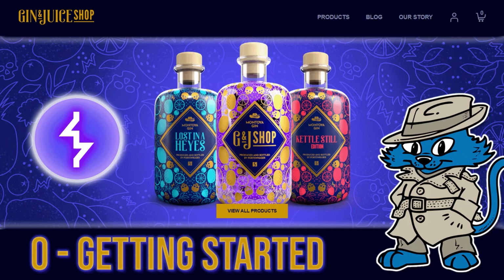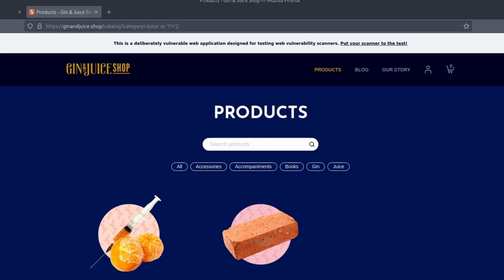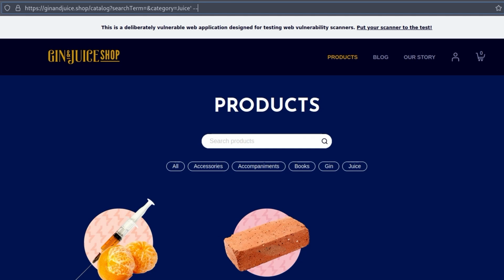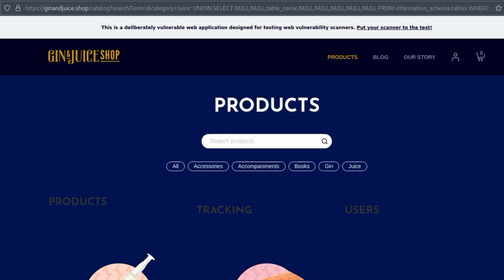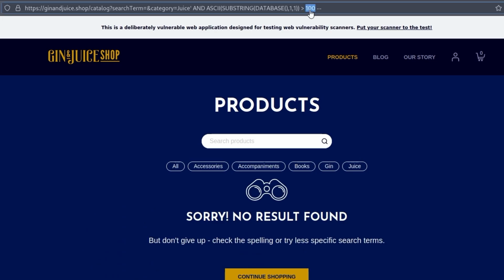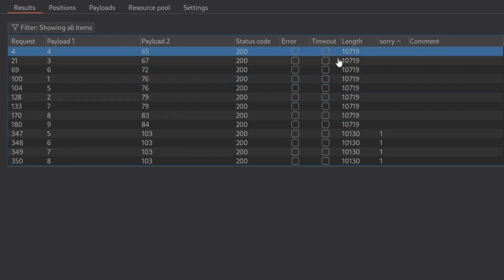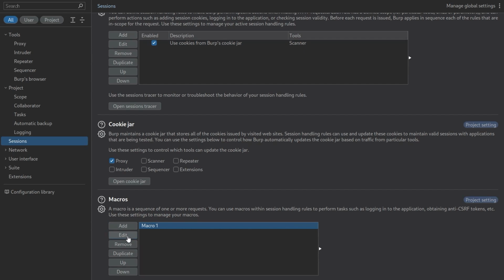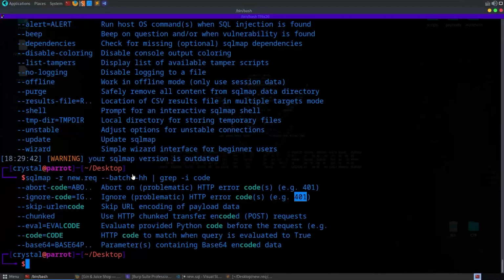1: SQL Injection (Union + Blind) - Gin and Juice Shop (Portswigger)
SQL Injection - Episode 2 of hacking the Gin and Juice shop; an intentionally vulnerable web application developed by Portswigger. The website was created primarily to demonstrate the features of Burp pro vulnerability scanner. However, throughout the series, we will leverage burp suite (and other tools) to exploit the high, medium, low and informational issues identified by the scanner. Hopefully these videos will be useful for aspiring bug bounty hunters, security researchers, pentesters, CTF players etc 🙂

↢Chapters↣
0:00 Intro
0:10 Recap
0:46 Redeploy live audit scan
1:21 Known vulnerabilities endpoint
1:57 Review scan results
4:07 Recreate the vulnerability (SQLi)
7:09 Useful SQLi resources
7:45 Union vs Blind injection
8:28 Finding the correct syntax (comments)
9:30 Identify number of columns (order by)
11:25 Determine column datatypes
12:16 Enumerate databases (union attack)
13:32 Enumerate tables
14:15 Enumerate columns
14:41 Extract username and password
15:30 Blind SQLi attack
16:50 Determine database name length
18:06 Extract database name (substring)
19:37 Automate extraction with burp intruder
26:03 Issue #2: SQL in base64-encoded JSON cookie
26:54 Fail to automate with burp (macros / session handling)
30:30 SQLMap burp extension (bApp)
31:46 Test SQLMap CLI (fails to get DB type/version)
33:22 Conclusion